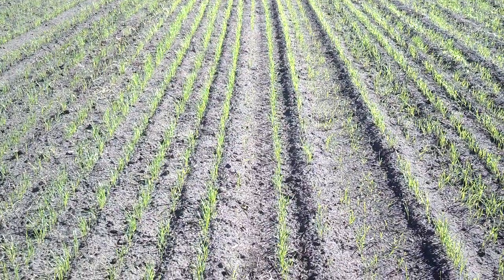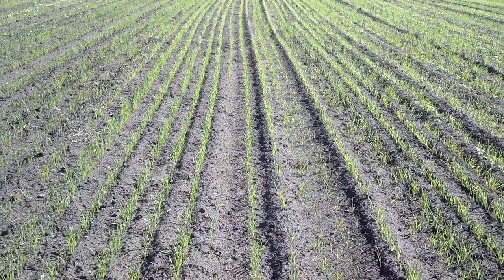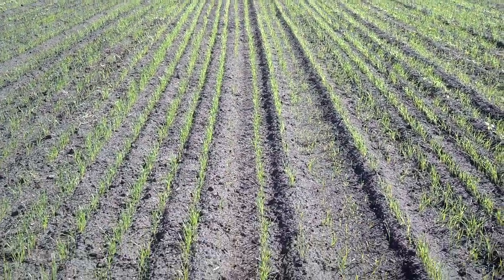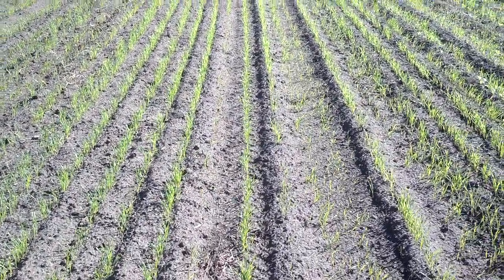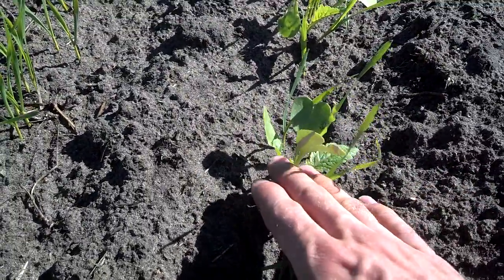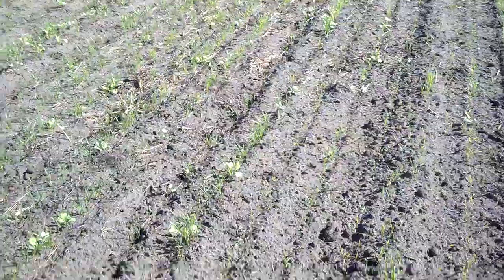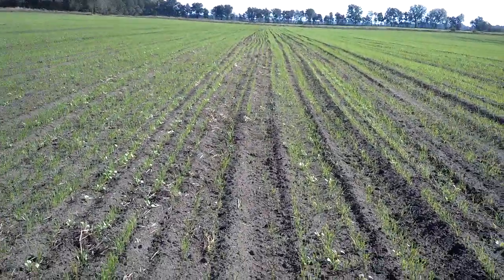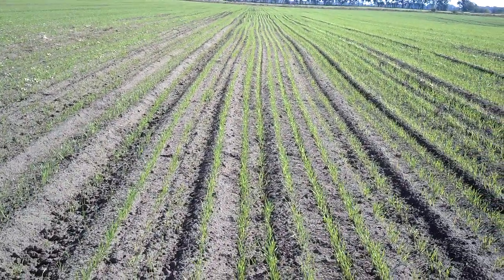Visit to field planted with wheat and radish. Mid- October view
2 weeks after planting, a visit to see what emergence of wheat and radish planted together looks like.  We will continute to follow this field over the next couple months and hope to pull biomass samples and test the radish for total nitrogen scavenged.  Interesting stuff . . .